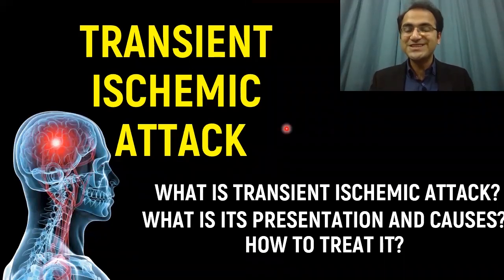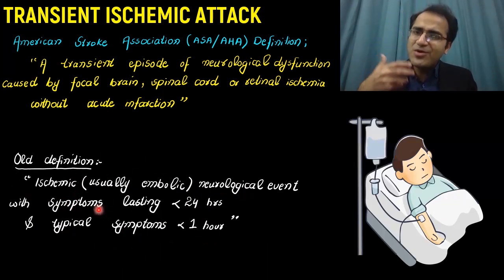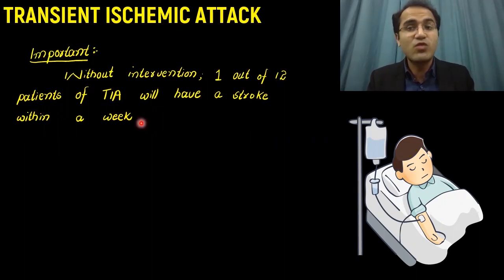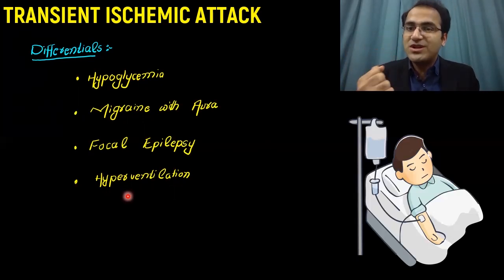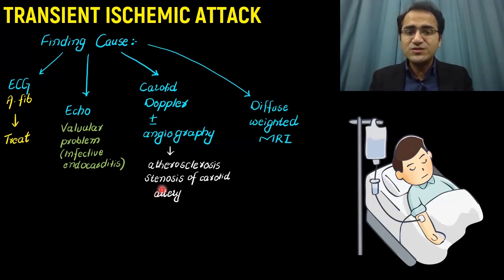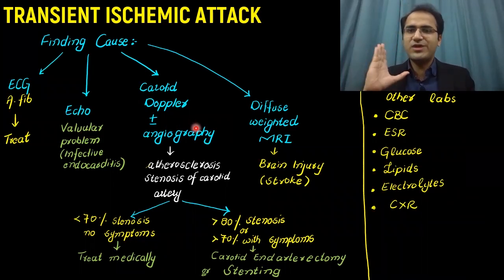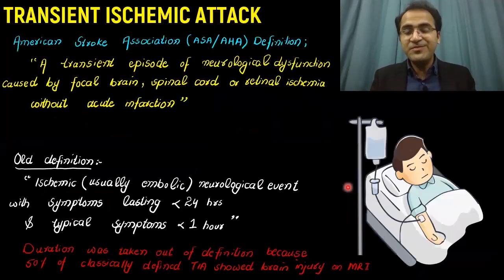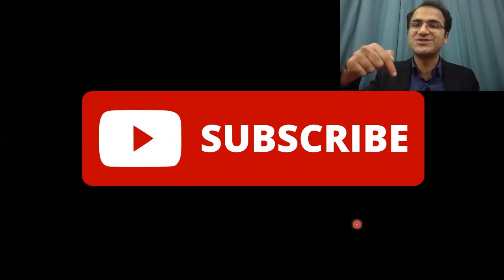Transient Ischemic Attack (TIA) Emergency Treatment & Management, Symtoms, Medicine Lecture USMLE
In this video on treatment and management of stroke I have talked in detail about symptoms causes and emergency treatment of transient ischemic attack I have discussed how to treat transient ischemic attack.i have talked about the difference between TIA vs stroke. In this medicine lecture video I have talked about Transient ischemic attack management in detail which is a very high yield topic for all the medical and nursing students and all the doctors who are appearing in usmle step 2 ck exams.

Migraine Treatment and Management: Link will be shared as soon as the upload is complete

Chapters:
(0:00) Intro
(0:24) What is Transient Ischemic Attack (TIA)
(2:34) Symptoms of Transient Ischemic Attack
(4:02) Causes of Transient Ischemic Attack
(5:11) Differentials
(6:09) Investigations for Transient Ischemic Attack
(10:04) Treatment & Management
(11:34) ABCD2 Score for Risk Assessment
(13:12) Summary